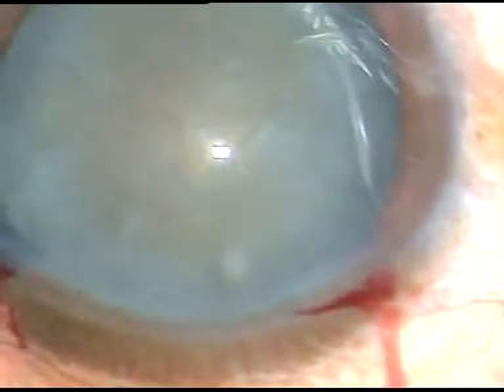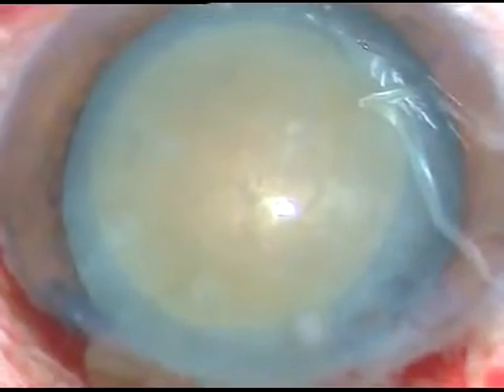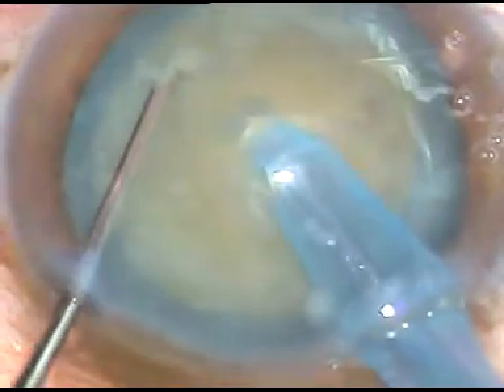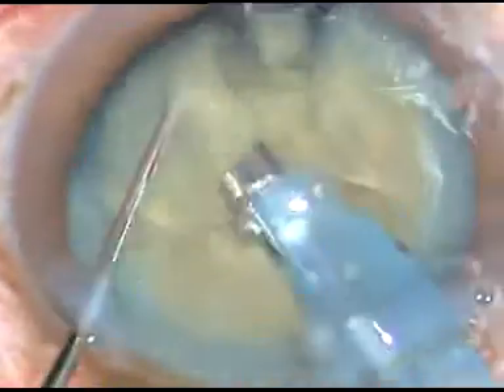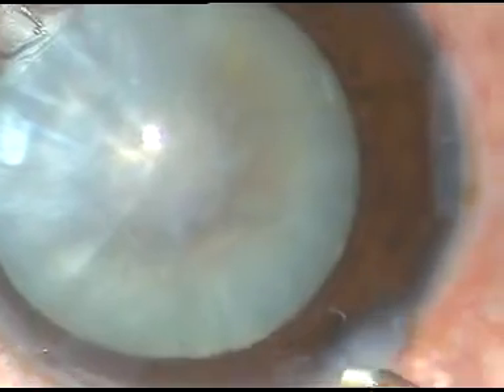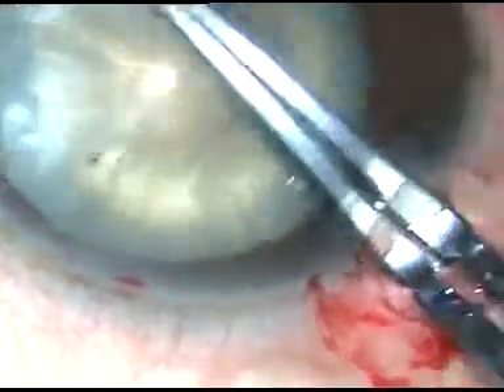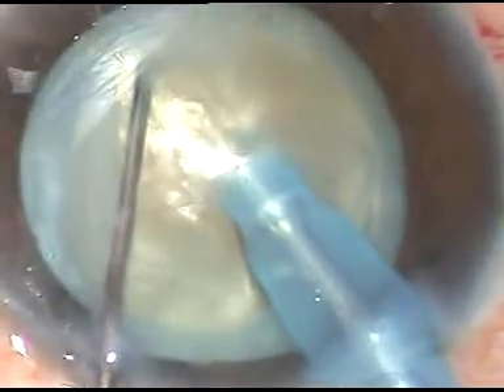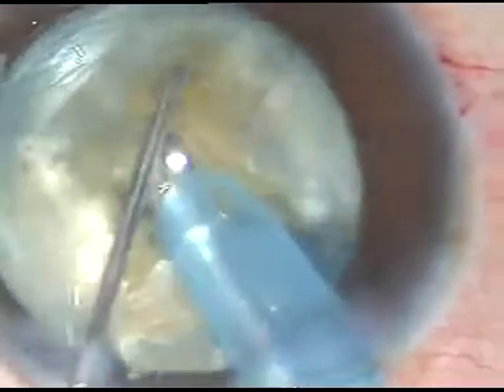Rhexis and Nucleus management in two non-intumescent white cataracts - PM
I do direct chop upto Grade 4 nuclear sclerosis. In grade 5 as well as 6 I make a crater at the centre and then chop.